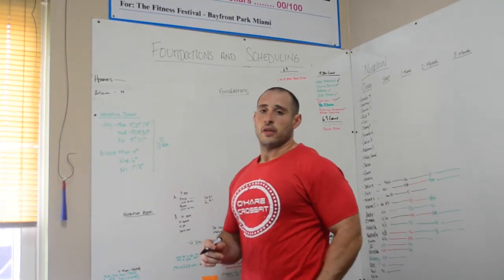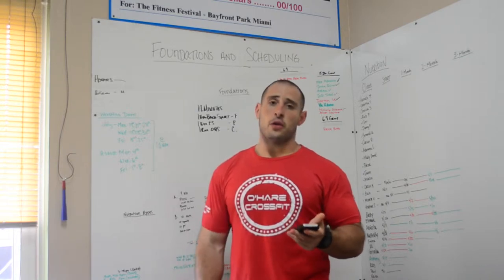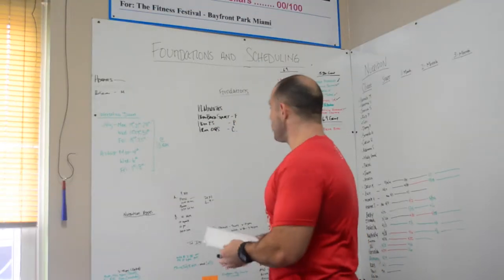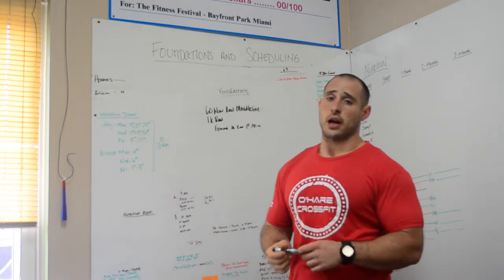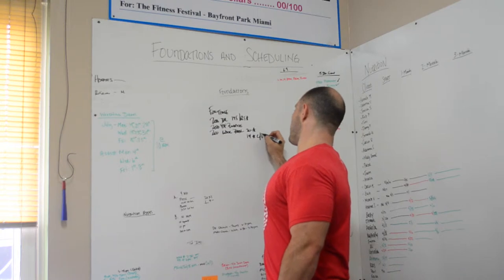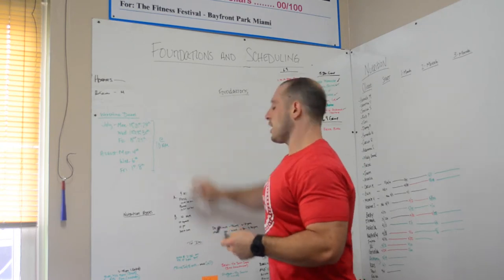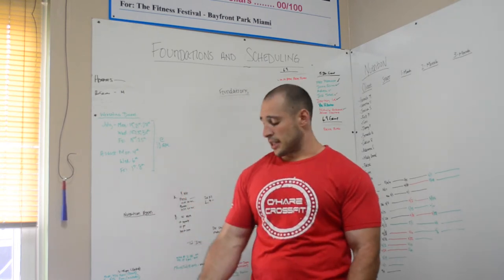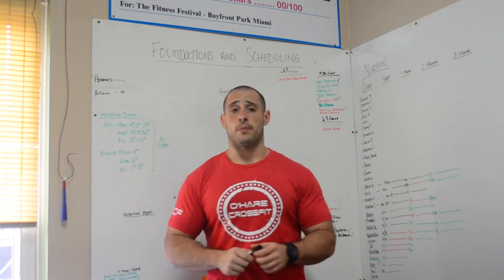Competition 2014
This video is about Competition 2014